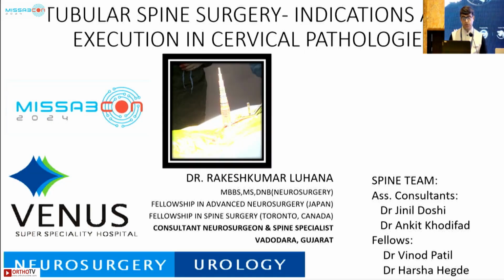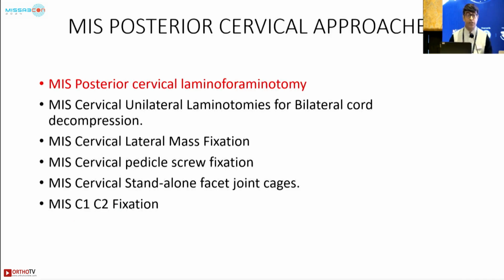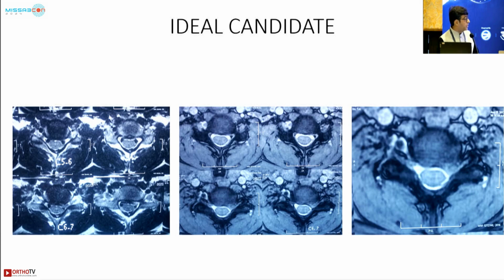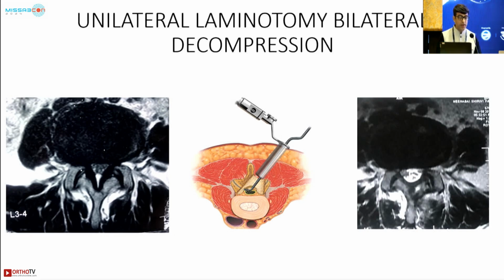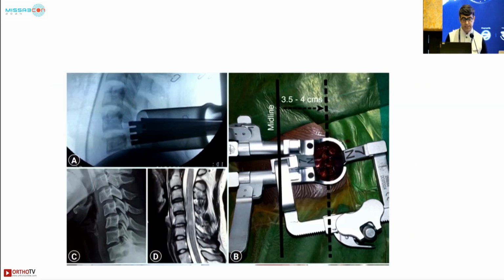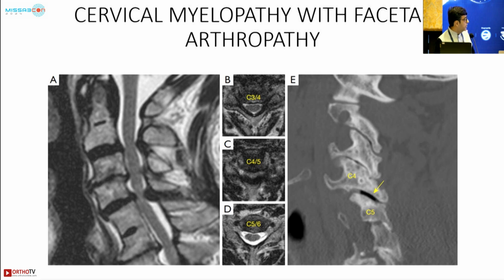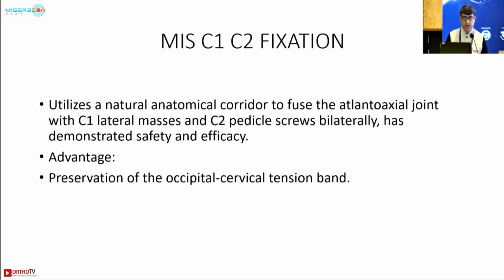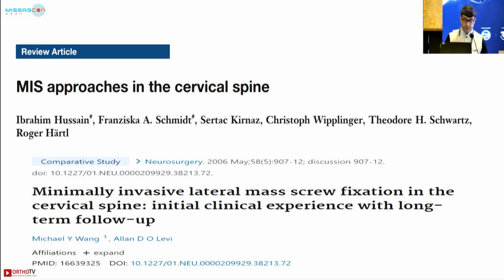MISSABCON 2024: Tubular Spine Surgery in Cervical Pathologies - Dr. Rakesh Luhana